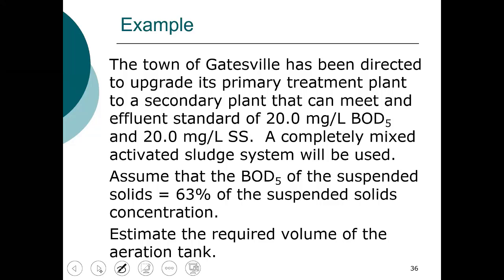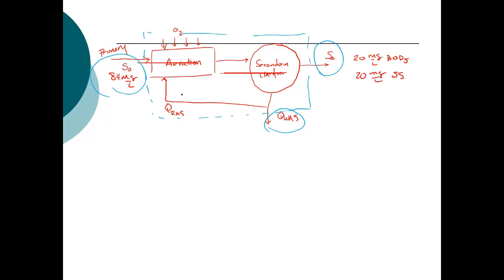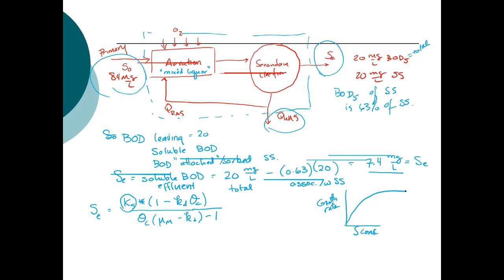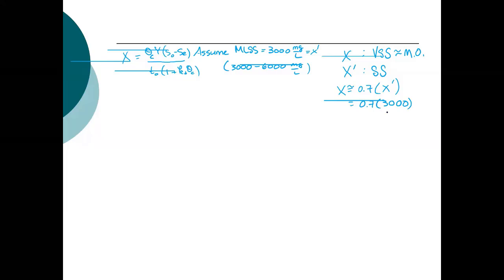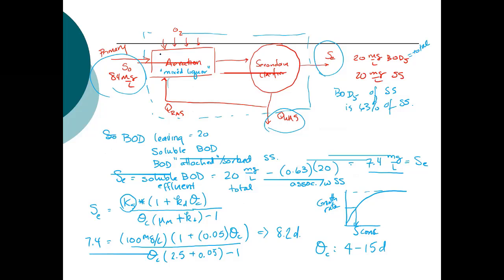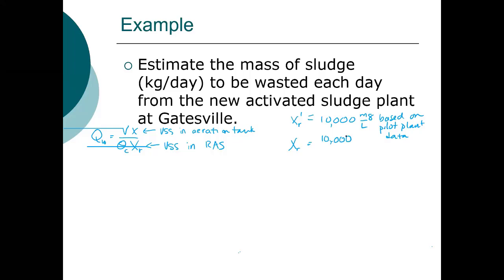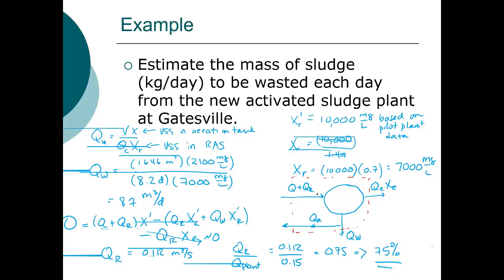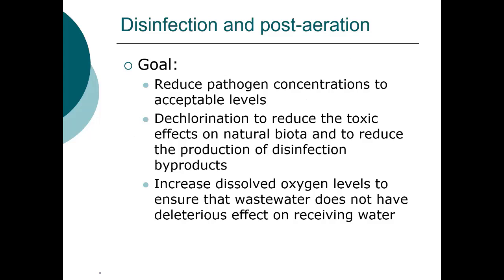ENE 483: Wastewater Treatment Part 3: (11-6-2020)